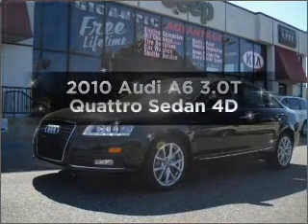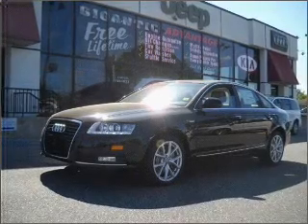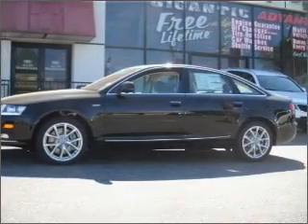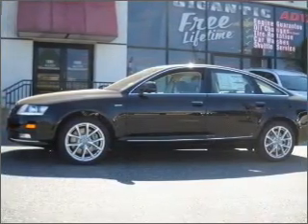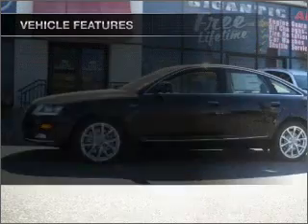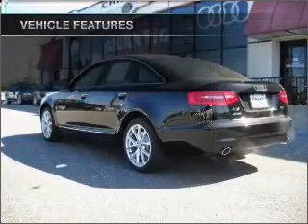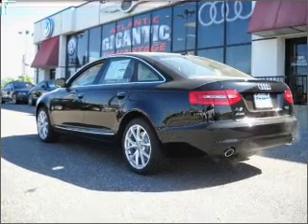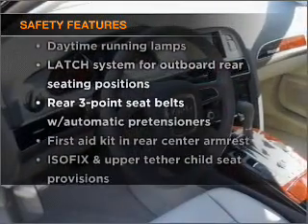2010 Audi A6 - Pleasantville NJ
Year: 2010
Make: Audi
Model: A6
Trim: 3.0T Quattro Sedan 4D
Engine: 6 cylinder 3.0 liter supercharged
Transmission:
Color: Black
Mileage: 25
Address:
68-20 Tilton Rd.